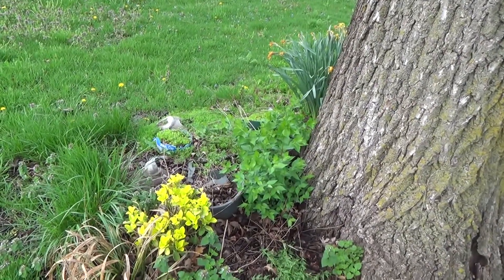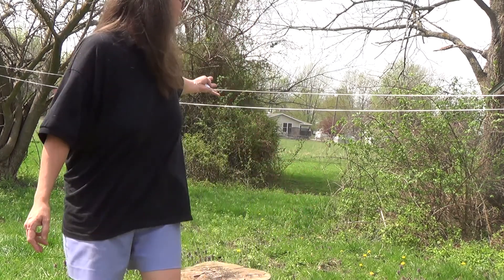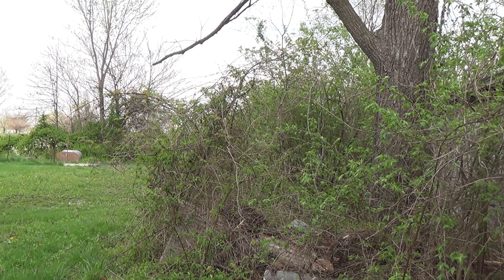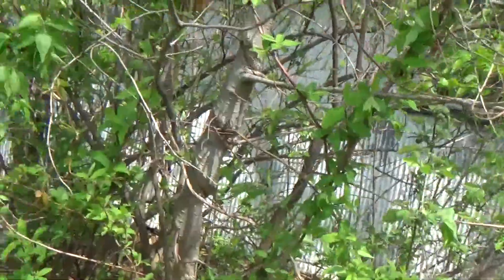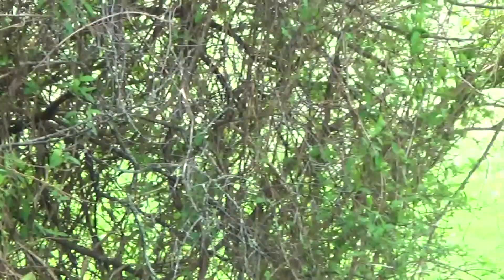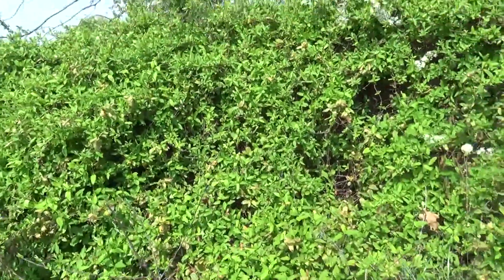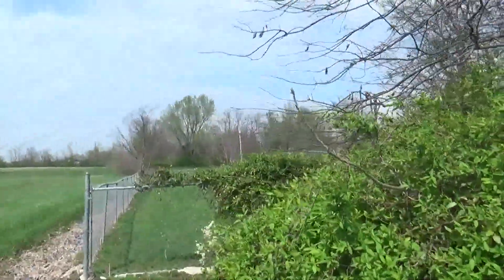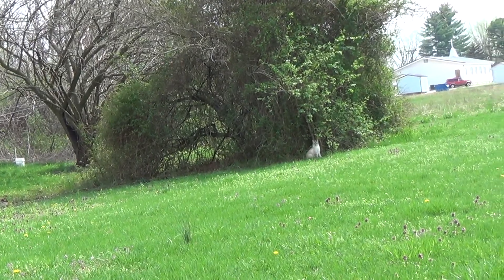Devastation from honeysuckle bush and vine in Missouri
This is what has happened in my state. Late 18 early 1900 someone imported the Japaneses honeysuckle vine and the Asian honeysuckle bush. They have escaped the gardens and yards, to invade the woodlands and lake areas. Destroying native  plants and trees, By a process called  Allelopathy
where It suppresses the growth of another plant species by the release of a toxic substances.
Video response to +J&J Acres